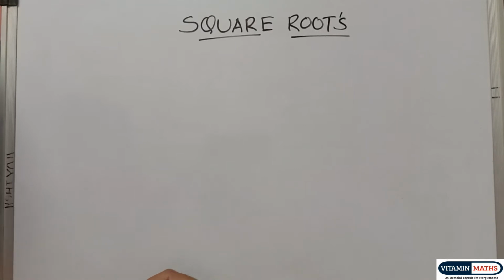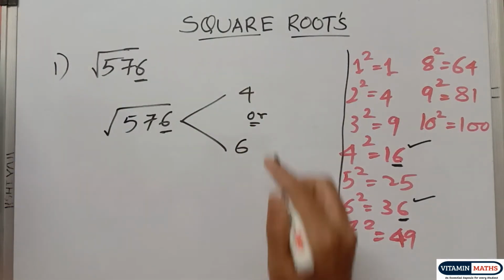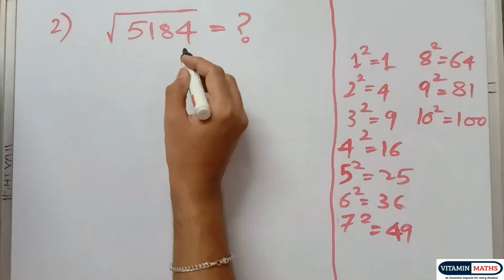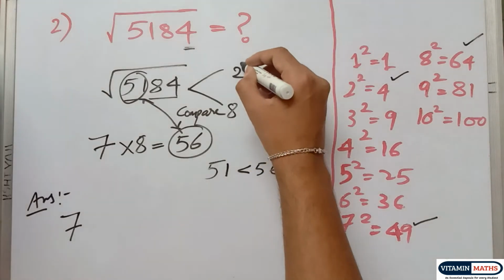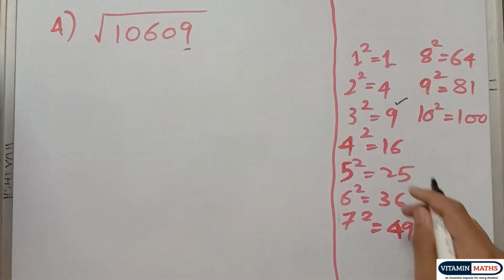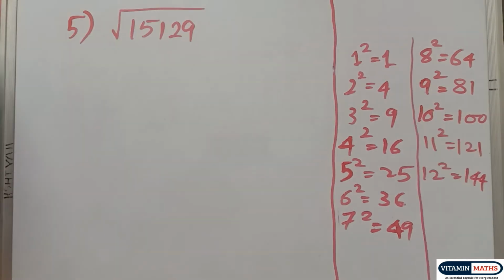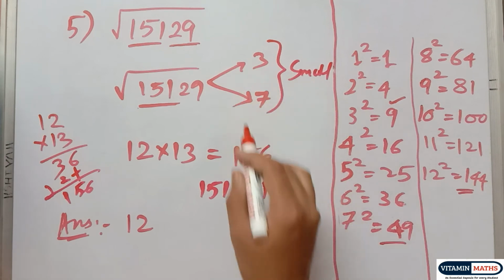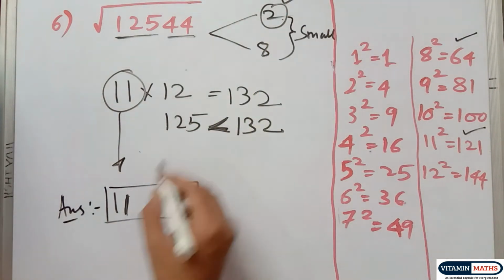SQUARE ROOTS IN SECONDS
The trick explained in this method helps us to calculate the square root of perfect square numbers. Usually in competitive exams perfect square roots are given to test students skill.

For Square of 2 - Digit Number

For Square of 3 - Digit Number